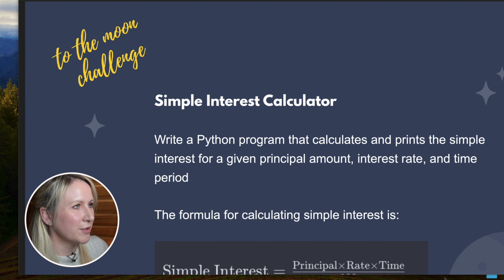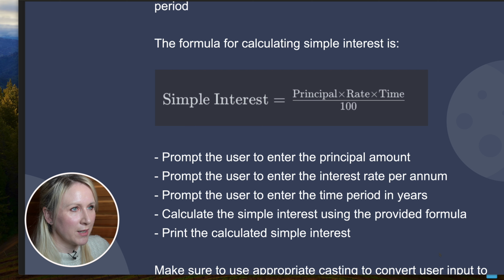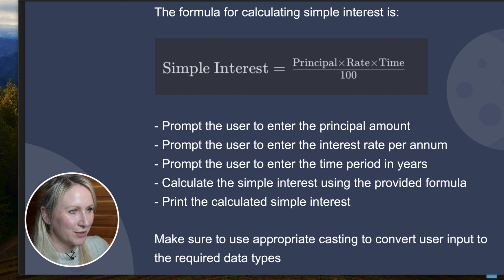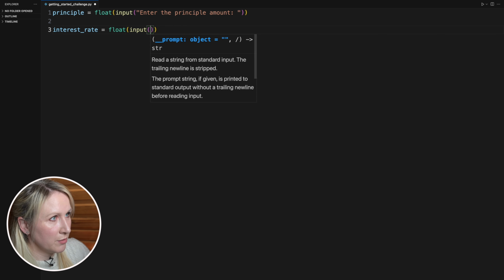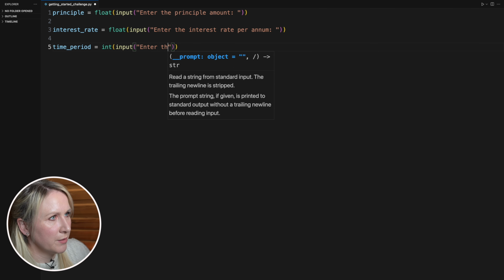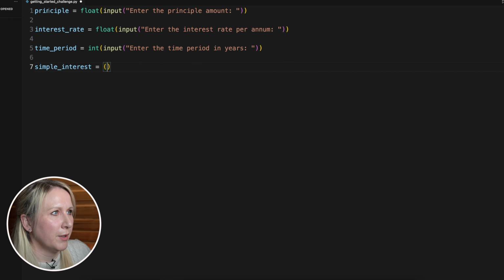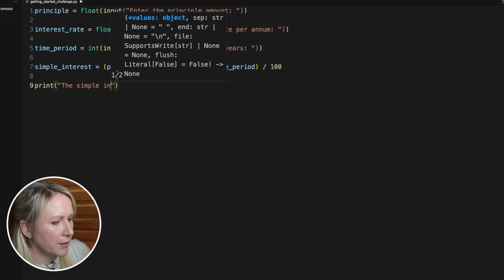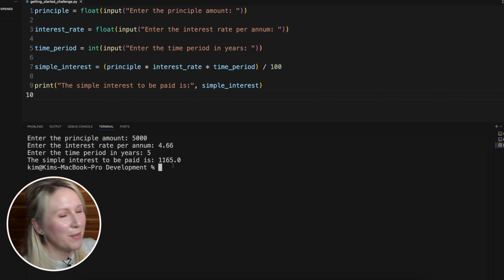Interest Calculator with Python (beginners challenge!)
🌟 Welcome, budding programmers! Are you ready to take your first steps into the world of Python? Join me in this beginner-friendly Python challenge where we'll learn how to use Python to calculate simple interest based on input for the amount, the interest rate and the time period!

📚 Resources:
00:00 - Introduction
00:22 - The challenge
01:18 - Code solution

🐍 What This Video Offers:
* A gentle introduction to basic Python concepts.
* A clear, step-by-step guide on how to create a program to calculate simple interest.

👨‍💻 Code Along With Me:
* Grab your laptop and get ready to code! Follow my step-by-step guide to solve the challenge.
* In these video series, I will start with the basics and gradually move to more advanced techniques.
* By the end of this video, you'll be calculating all sorts of interest amounts - just because you can!

👩‍🏫  Want to learn Python as an absolute beginner?
I have created a course just for you. It's all the basics of programming explained slowly and clearly, along with real-world examples and tons of practical exercises for you to challenge yourself.